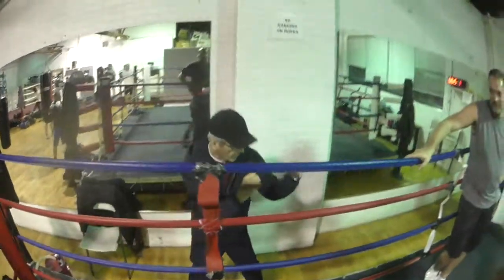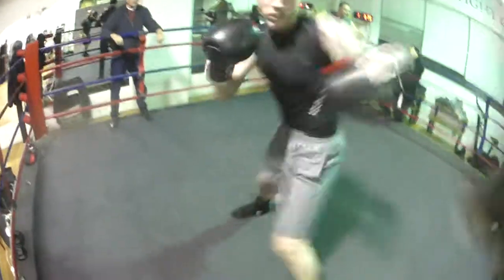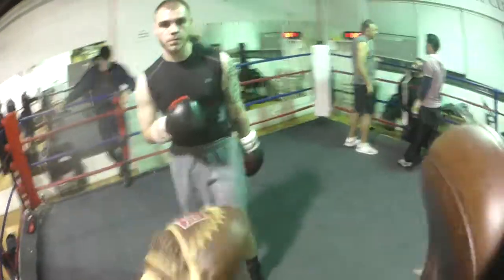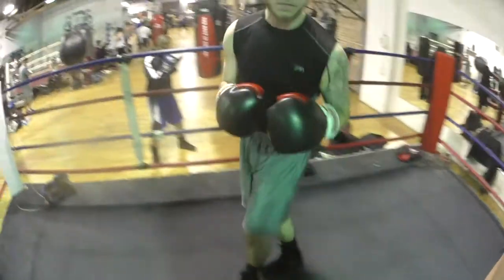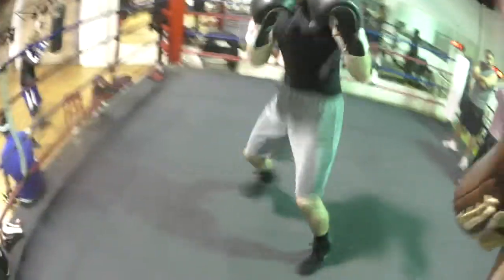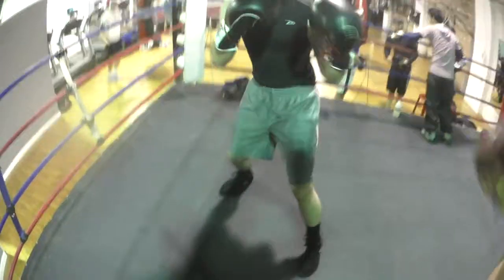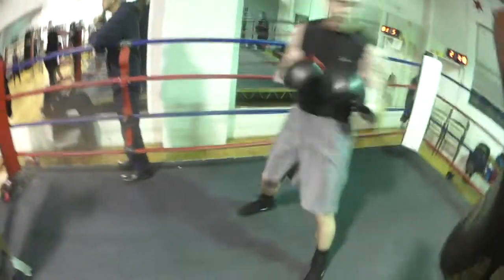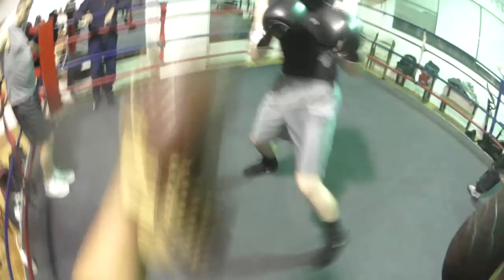Zach Rgt Hand Training 122017 rd1-2